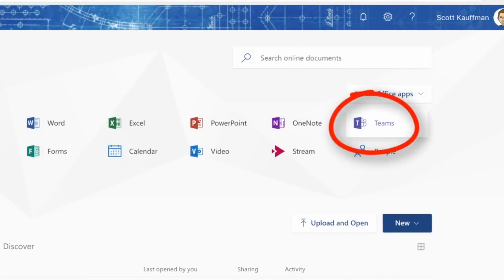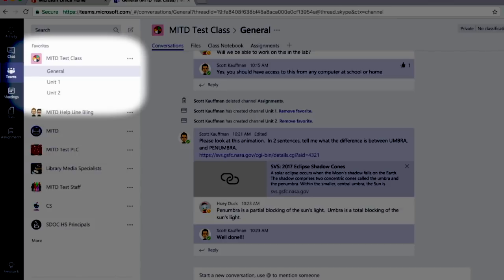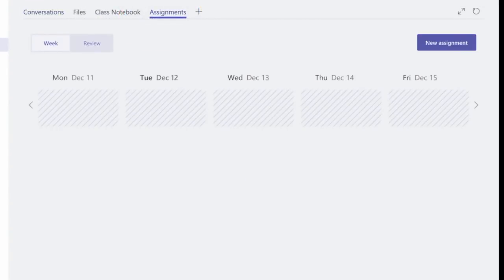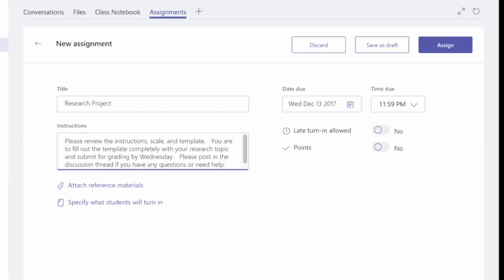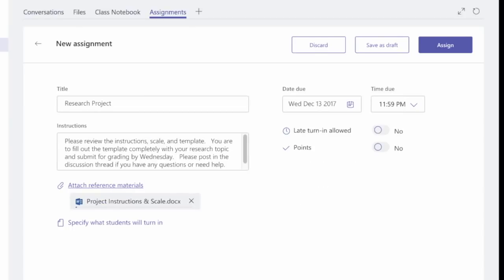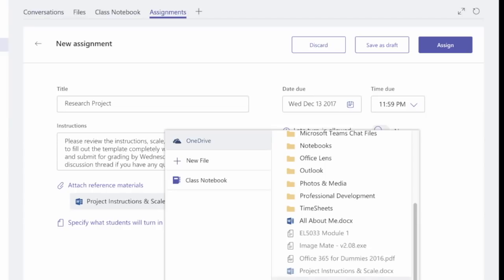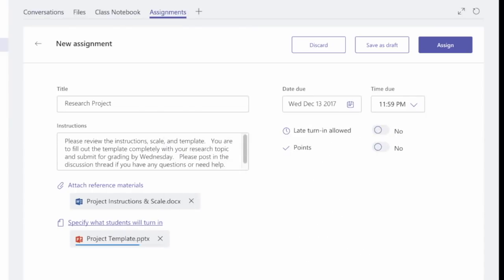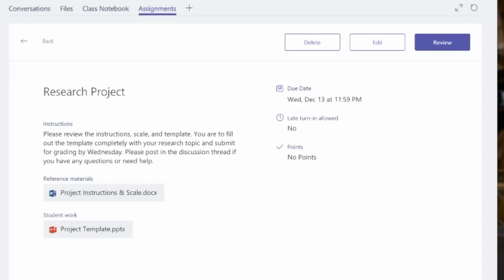TechBusters #3: Easy Digital Assignments with TEAMS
Microsoft TEAMS finally makes it easy to run a digital classroom.   In this episode, the TechBusters highlight the Assignment feature in TEAMS.  This feature lets teachers create assignments, attaching instructions and resources, and specifying what students will return for grading.